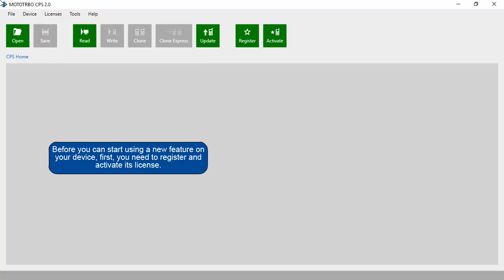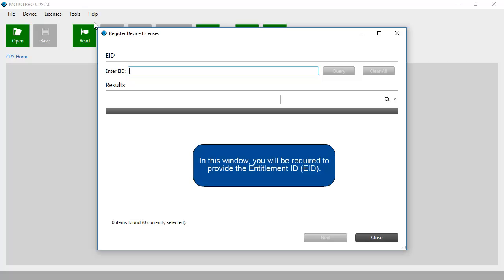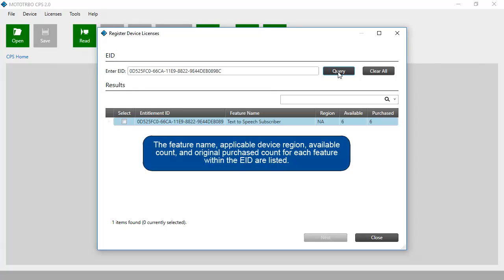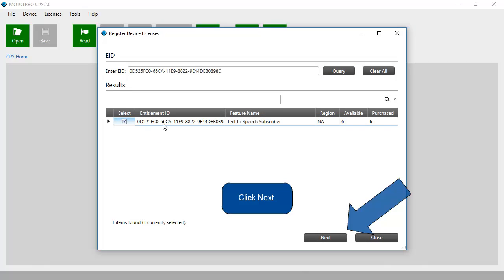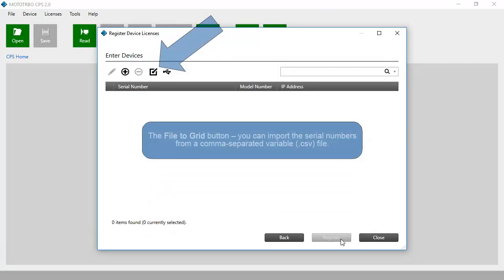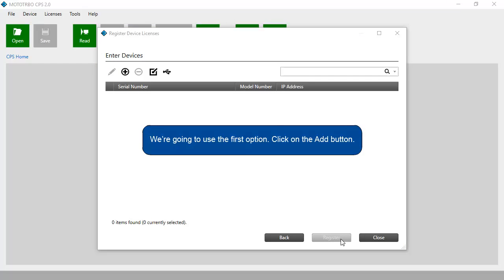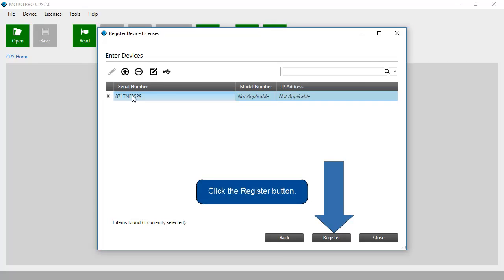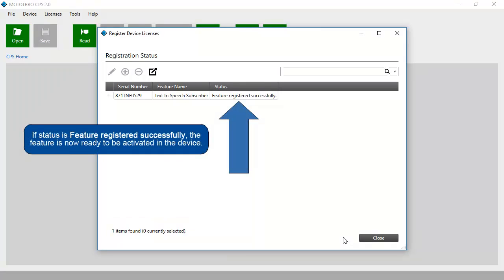Training video - Mototrbo CPS 2.0 - by Motorola - Registering Device Licenses